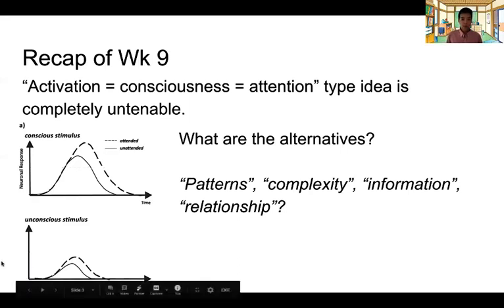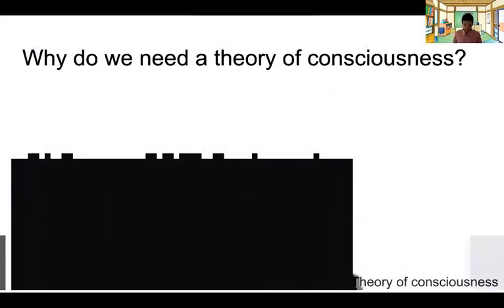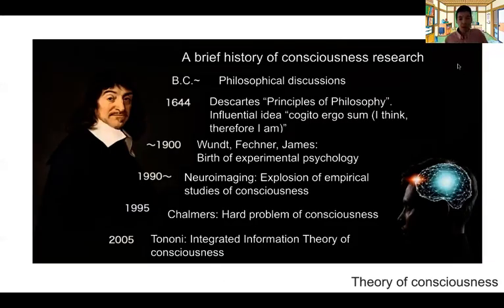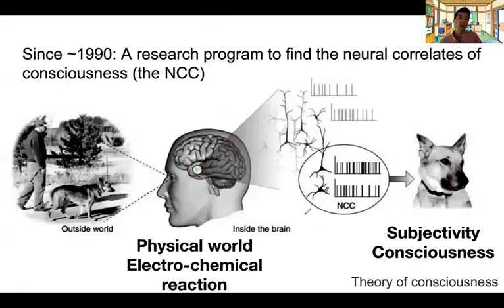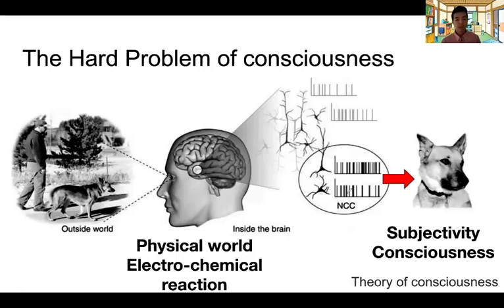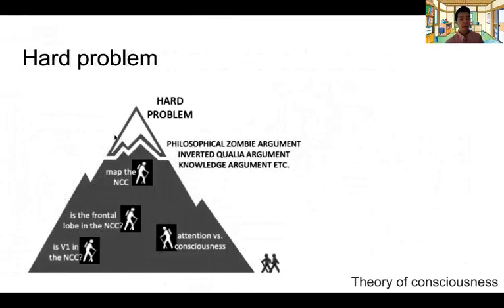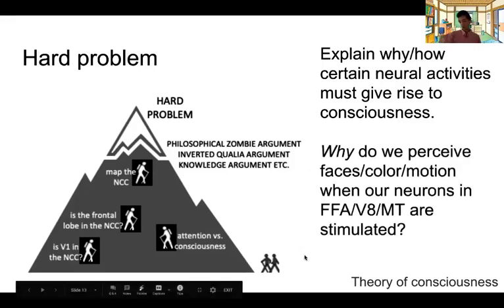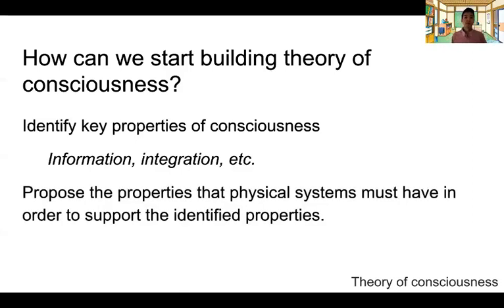What are the theories of consciousness? Why do we need the theories?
10-1) Integrated information theory of consciousness

(Shorter version)
12-week lecture series on "the neural basis of consciousness" by Prof Nao Tsuchiya.